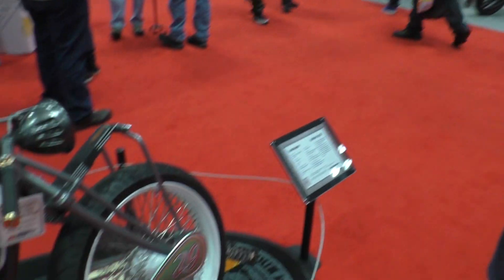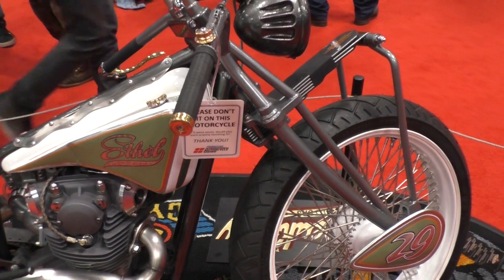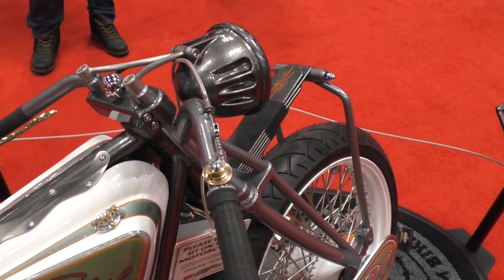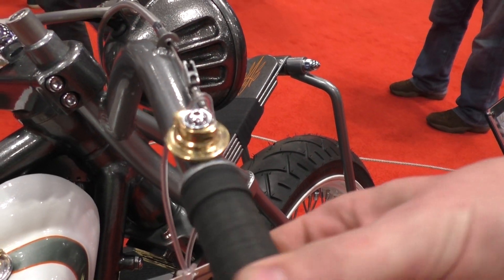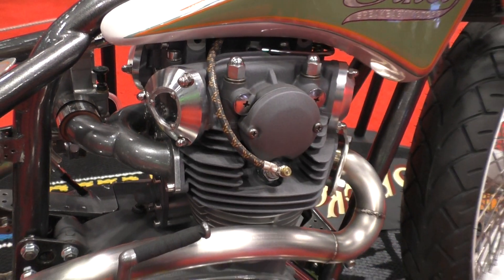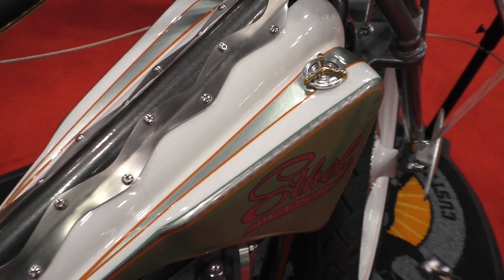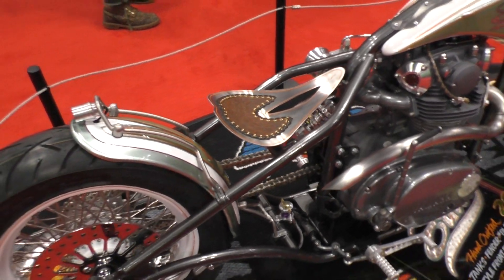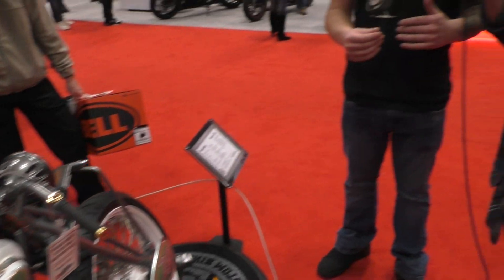Evan Favaro talks about his latest build at 2015 NYC Ultimate Builder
Evan Favaro, the owner, operator, designer and builder of Speakeasy Motors. The firm is a custom motorcycle and hot rod shop specializing in custom metal shaping, fabrication, welding, hot-rods, and restorations. Progressive Pat of sin-central.com interviews Evan on his latest build.